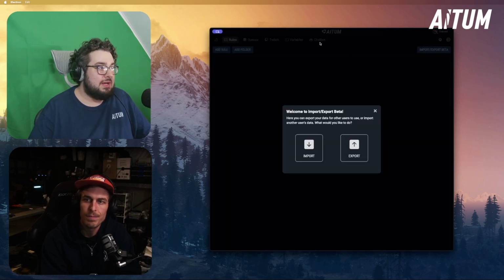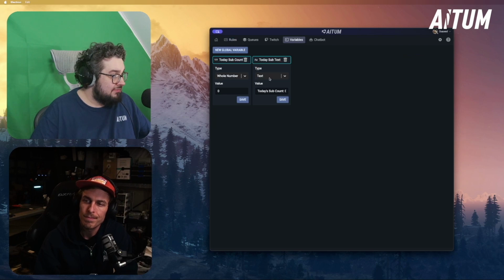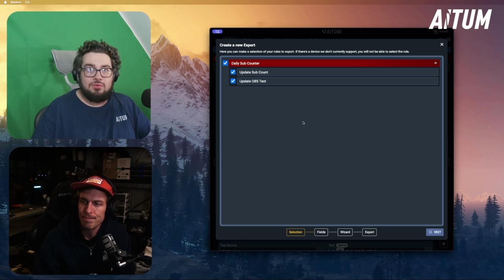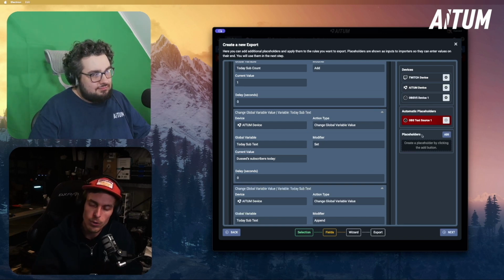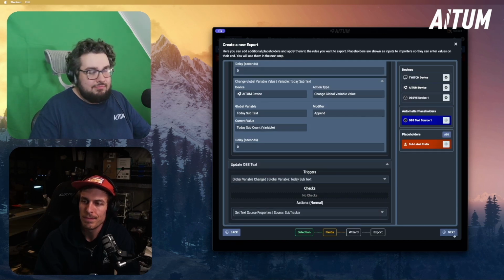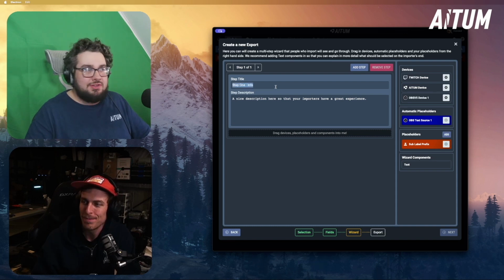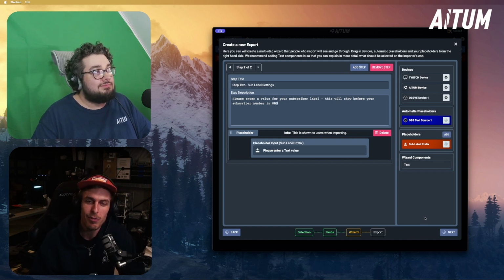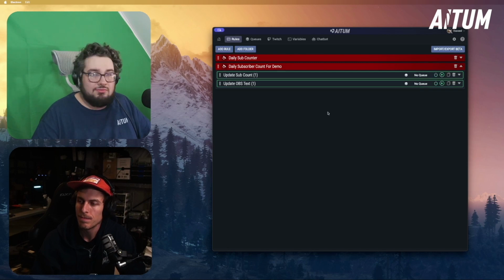Getting Started with Exports in Aitum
00:00 Introduction
00:30 Import Demo
01:34 Exploring what the Import created
02:12 Making an Export
03:20 What are Placeholders?
05:51 Building a Wizard
08:28 Exporting
08:45 Testing our Export